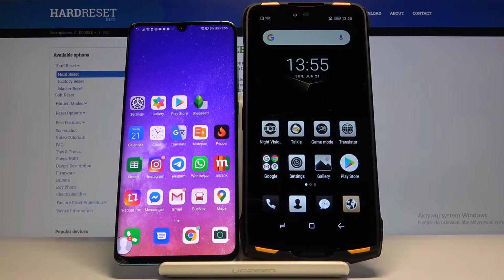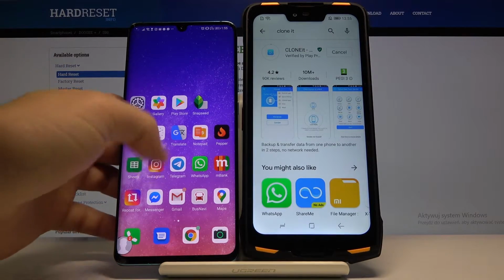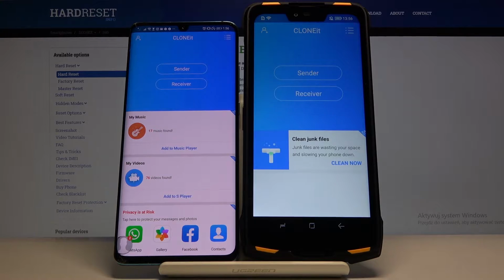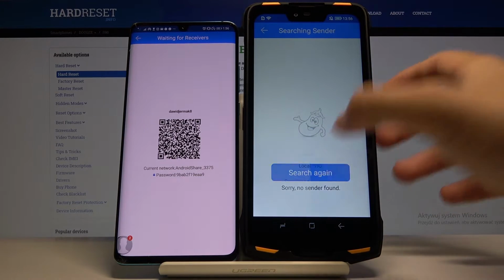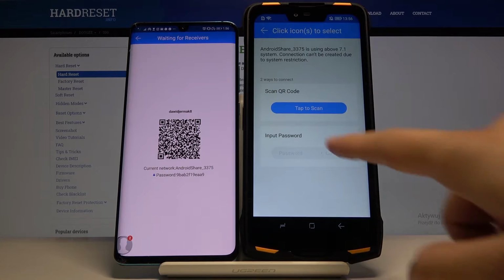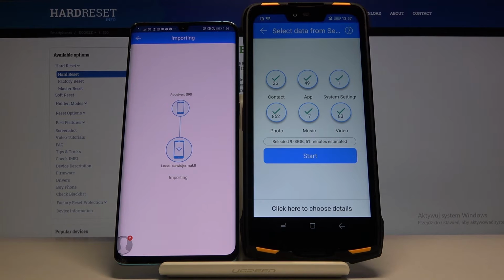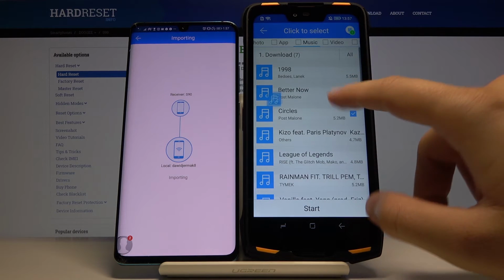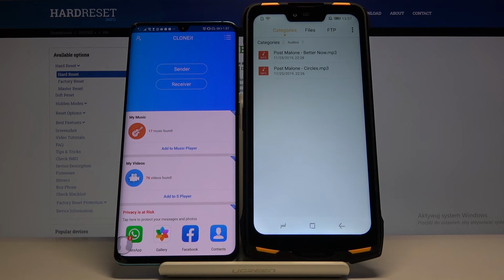How to Transfer Data from Android Phone to Doogee S90 – Move Data Without Cable by CLONEit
Find out more information about Doogee S90:
Hi there! Have you ever been wondering if you can transfer data and files from your previous Android device to your new Doogee S90? If you bought yourself a new Doogee S90, and wish to transfer your old data from your old phone, in today's video we're going to show you how you can do that. So if you wish to learn how you can transfer data from your previous device, all you need to do is just watch this short tutorial to the end, follow the instructions described by our specialist and try to perform this operation on your Doogee S90.

How to transfer everything from my old phone to Doogee S90? How to transfer data from Android phone to Doogee S90? How to move personal data from Android to Doogee S90? How to migrate photos to Doogee S90? How to move data from Android phone to Doogee S90? How to move data to Doogee S90 by CLONEit app?